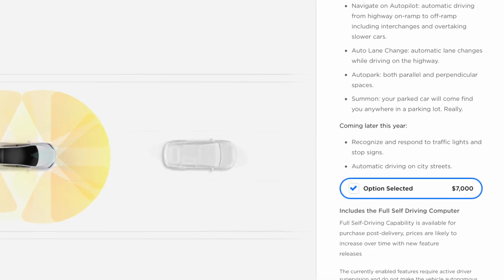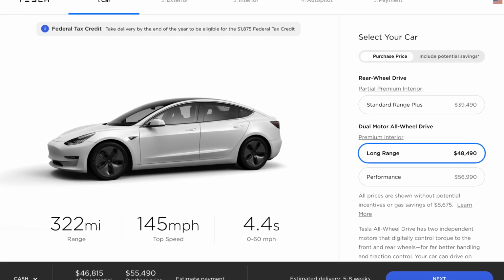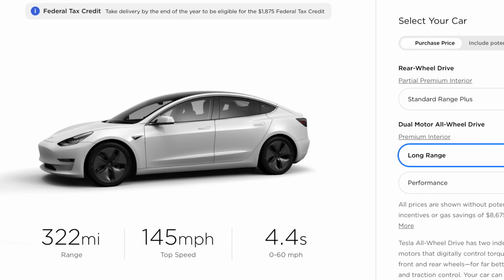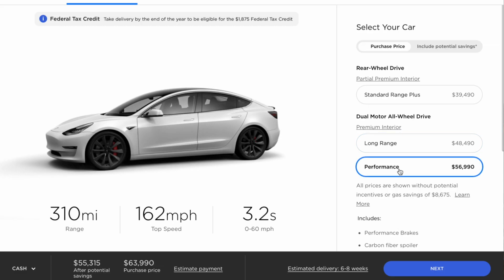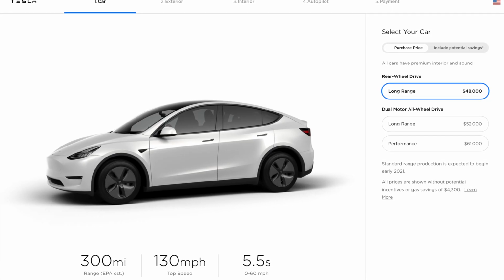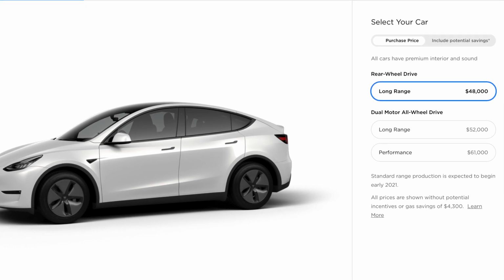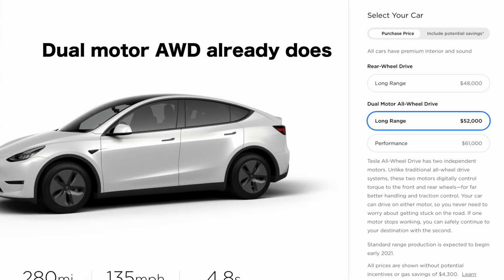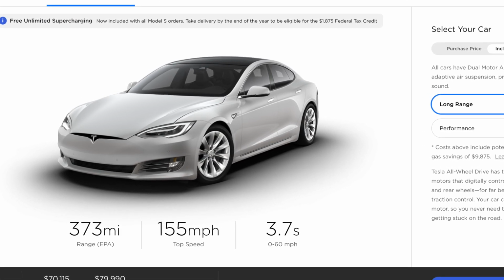Tesla Model 3 Long Range, gets Longer! & bad news...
Sad news is they did raise the price by $500, but imo that's worth it for one of the best Ranged EVs available. Especially for the price!